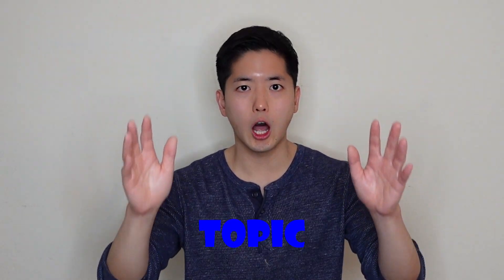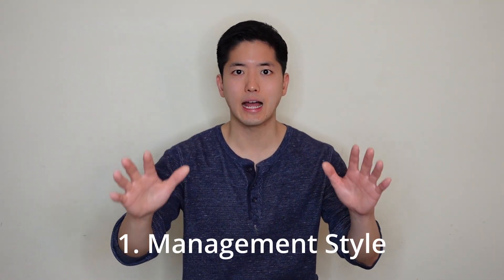Finding a new PhD RESEARCH ADVISOR? Check 4 things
I talk about a super important topic for student researchers in college and grad school: your advisor. I explain four things to look for and ask yourself when taking on a new advisor so you can make an informed decision. Take your time with this; some people would even say choosing your advisor is more important than the research topic itself!